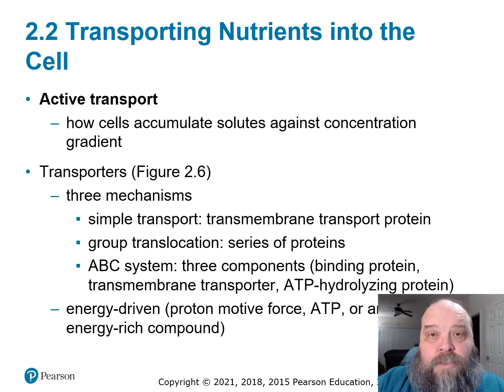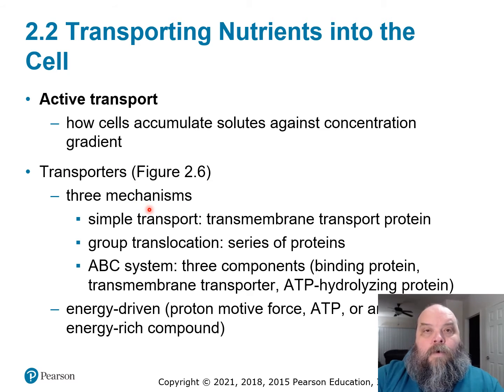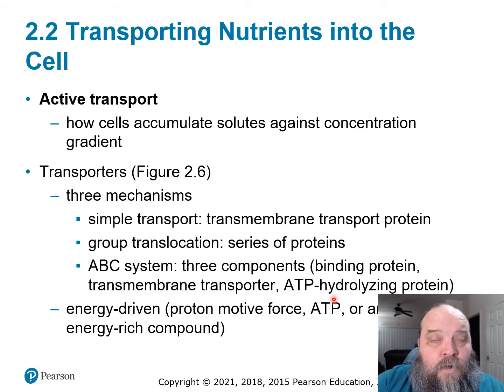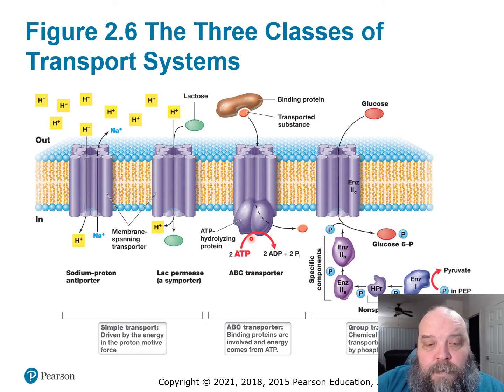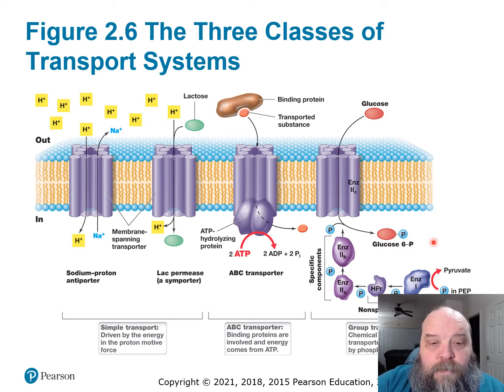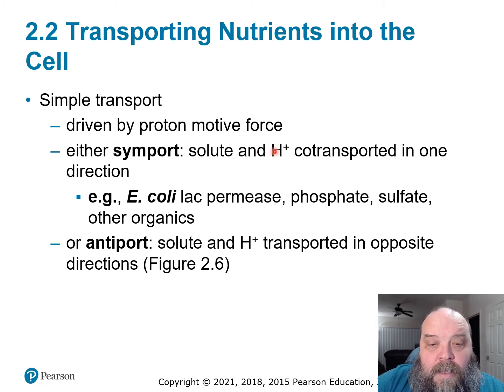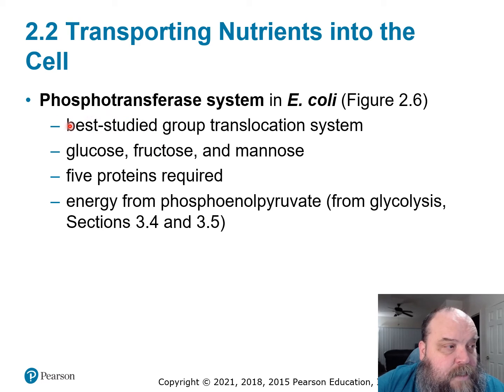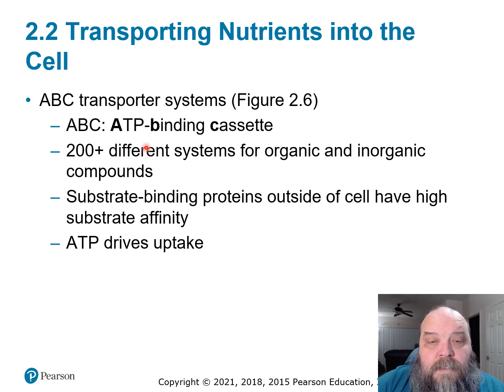Microbiology Lecture 2 2